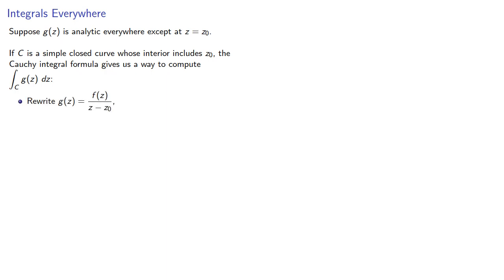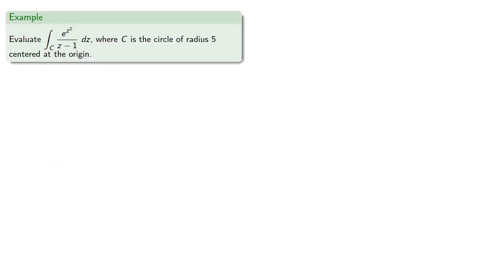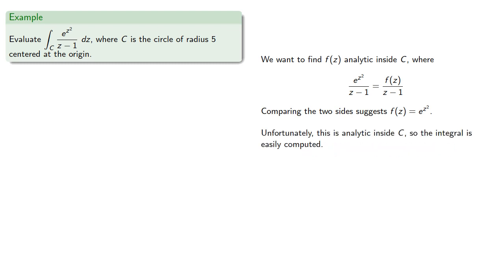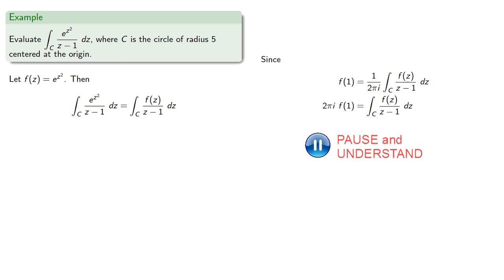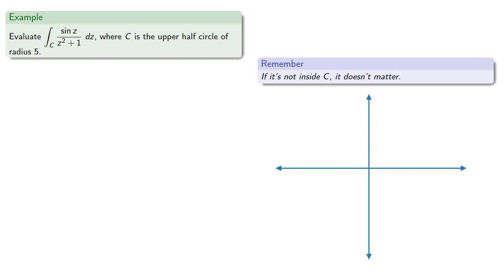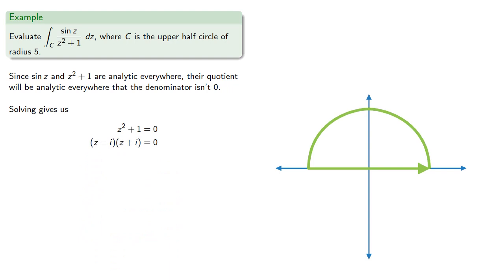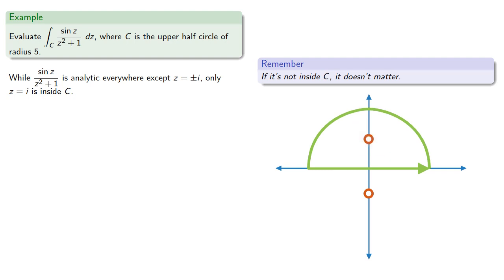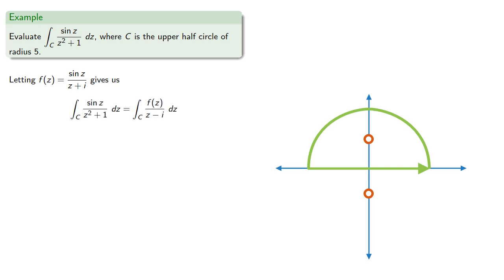Cauchy's Integral Formula: Examples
Using Cauchy's integral formula to evaluate complex integrals over closed paths.